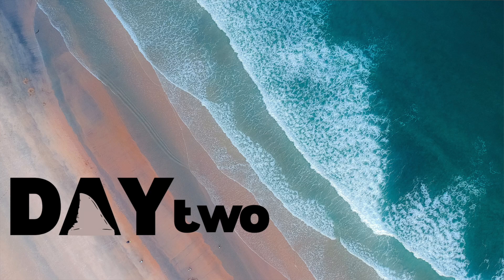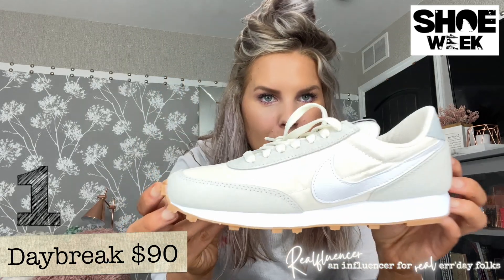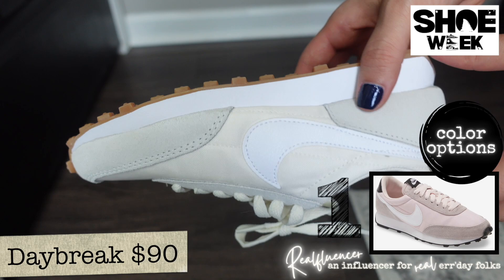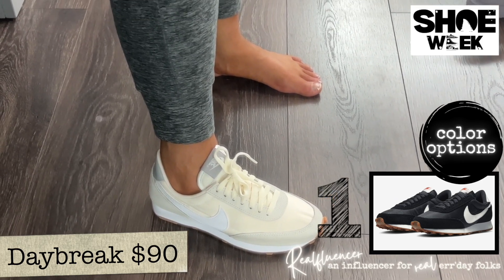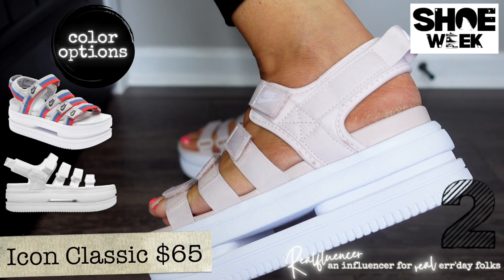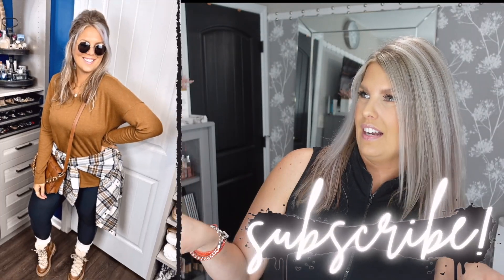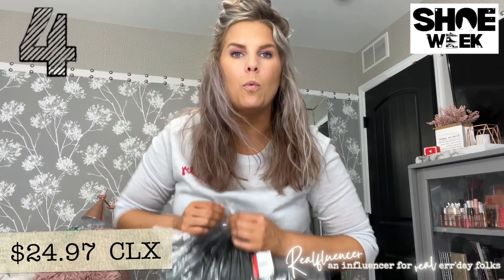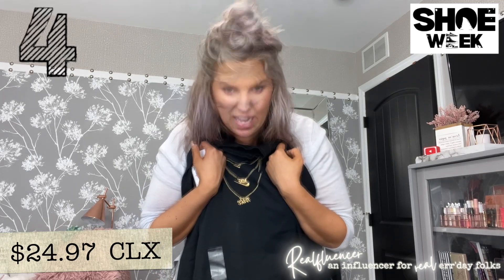*NIKE* Sandals & Sneakers Haul - Why are they *literally* all so good?!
It's a Nike Haul, ya'll!  Episode No. 2 of SHOE WEEK!  (can you tell that I love Shark Week lol!)

Depending when you find this video, stay tuned for a shoe video every day for a week or catch up on the rest of Shoe Week which will be linked below (once they premiere!)

★★★OTHER CHANNELS! If you wanna hang out even more!

I appreciate you being here!  Stay Real ✌🏼
✖◇✖◇ Jen

...TYSM!
✖ R
✖ E
✖ A
✖ L
▼▼▼ WHAT I'M WEARING ▼▼▼
➜ Zippered Mockneck Bodysuit - TTS - XL  - Target ⛔️CLEARANCE!

▼▼▼ PRODUCTS MENTIONED ▼▼▼
1 ✖ Daybreak - TTS leaning big (consider going down ½ size)
Nordstrom
Foot Locker

2 ✖ Icon Classic Sandals - TTS leaning small

3 ✖ Nike Asuna 2 Slides - go up one size

4 ✖ Mockneck with Embroidered Necklaces - Large - TTS

5 ✖ Nike Jumbo Low Blazers - TTS leaning big (I got 1/2 size down)

6 ✖ Nike Blazers Low with Pearls - TTS leaning big (I got 1/2 size down)

7 ✖ Nike Jumbo Blazer Hightops - TTS leaning big
Foot Locker

✖ My channel is community supported and I don't exist in this social media capacity without YOU!  The average video takes ~10 hours start to finish.  If you choose to use my links, please know how much I appreciate you!

▼▼▼ FAQ'S ▼▼▼
➜ Gray Dandelion Wallpaper